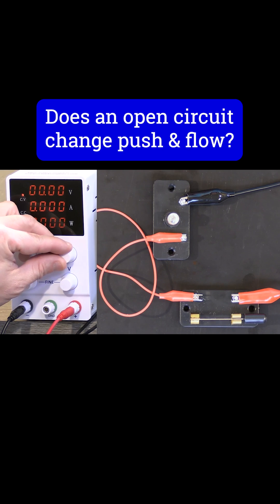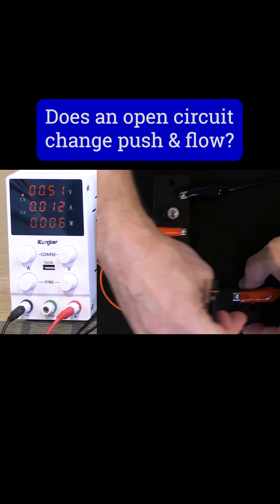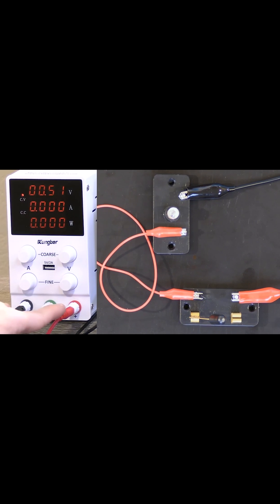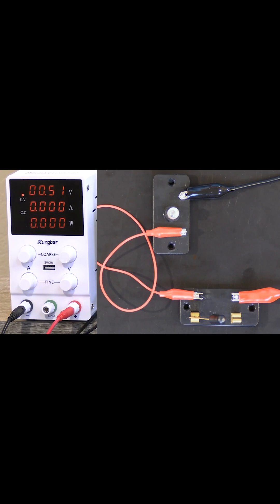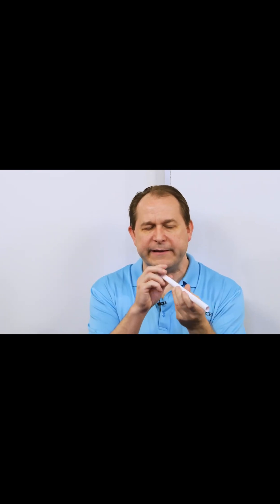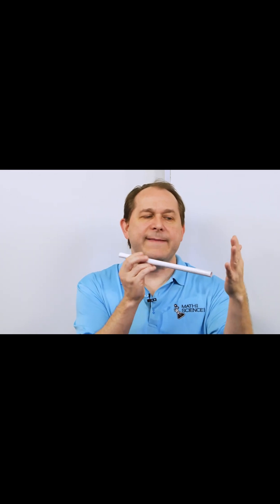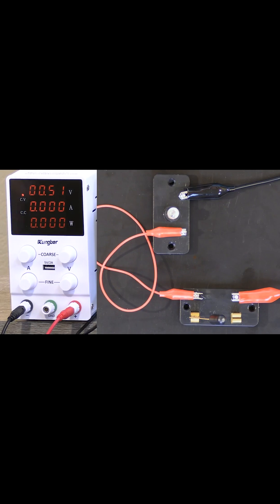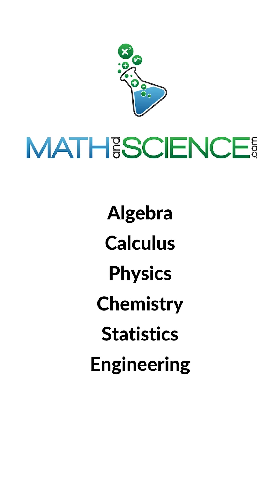What is an Open Circuit?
An open circuit in the realm of electronics and electrical engineering is like a bridge with a crucial segment missing — no current can flow through it. This happens when a path that electrical current is supposed to travel along is interrupted or incomplete, essentially breaking the loop that would allow the current to return to its source.

Imagine you have a simple circuit, a battery connected to a light bulb via wires. Under normal circumstances, when the circuit is closed, electricity flows out of one terminal of the battery, runs through the wires, lights up the bulb, and returns to the other terminal of the battery. Now, if any part of this path is disconnected — say a wire is cut or a component is removed — you have an open circuit. The electrical flow is stopped dead because there is no continuous path to complete the circuit.

An open circuit is significant for several reasons. Firstly, it means that devices that rely on that circuit will not function, as no electrical power can reach them. Secondly, it's a basic but critical concept when testing electrical systems. Electricians use tools like multimeters to check for continuity; if the meter shows infinite resistance, it indicates an open circuit, telling the technician that somewhere along the line, the circuit is broken and needs fixing.

Open circuits can occur due to various reasons such as broken wires, corroded connections, failed components, or deliberate design. For example, a switch works by creating an open circuit when it's off and closing it when it's on, allowing current to flow and operate a device like a lamp or a machine.

In summary, an open circuit is fundamental in understanding how electrical systems work and is essential for troubleshooting. Recognizing and resolving open circuits ensures that everything from household appliances to large industrial machines operates safely and effectively, keeping the current flowing and the lights on.